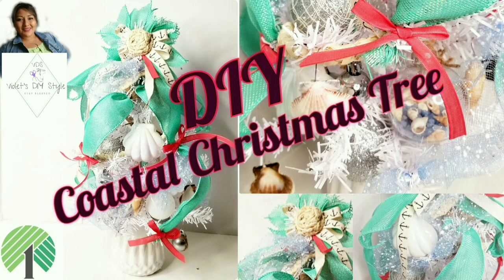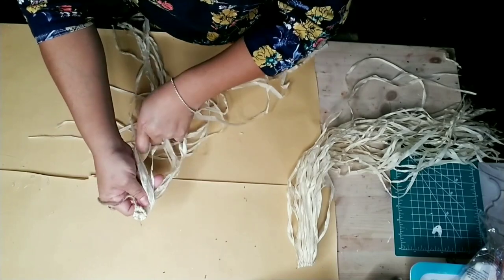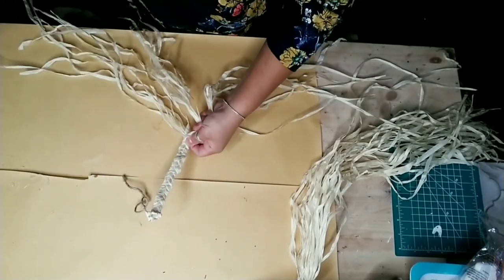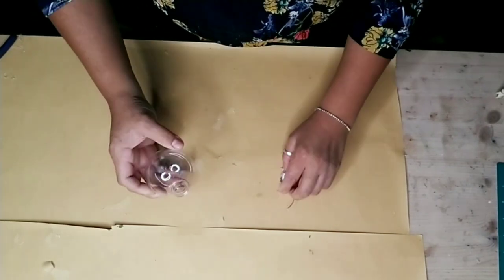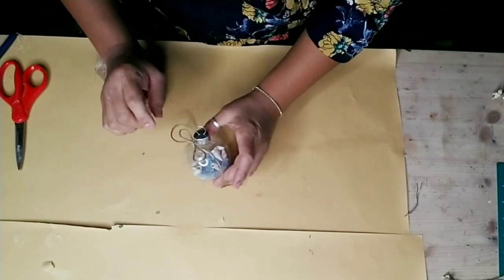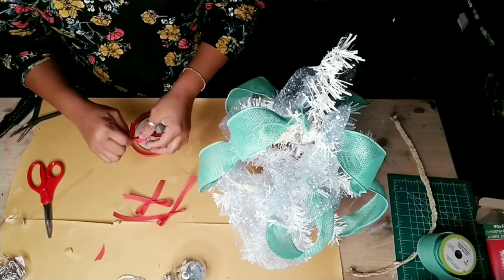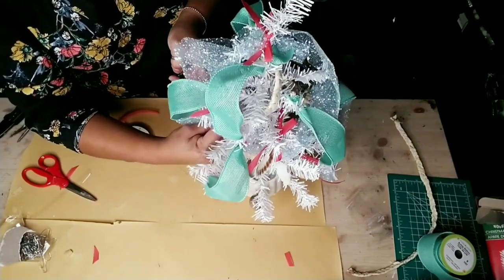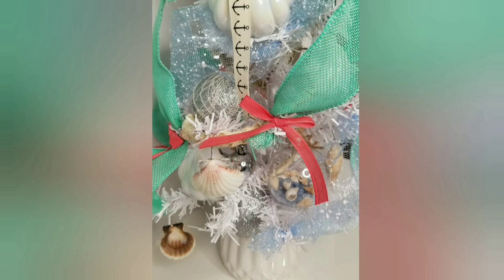Diy coastal Christmas tree & ornaments ⚫ dollar tree diy Christmas decor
Diy coastal Christmas tree & ornaments ⚫ dollar tree diy Christmas decorations

Discount links
Slice

shop what I use
Amazon storefront
Rust-Oleum 243546 Standard Spray Grip
Glue gun
Gorilla Hot Glue Sticks, Full Size
Led wire lights
(I use for glue tubes ) tooth paste helper
White Birch LED lights tree
coliid=IU9NJGJDDW16A&colid=1T9OMZBA2MAO0&psc=1&ref_=lv_ov_lig_dp_it

Recording equipment
Light
Amazon must haves